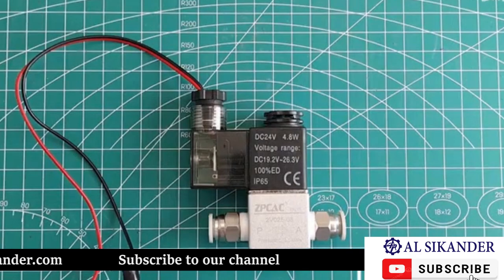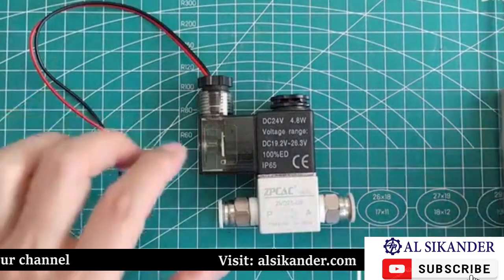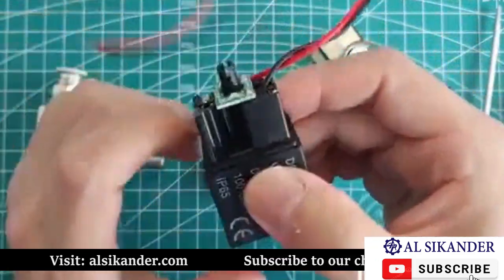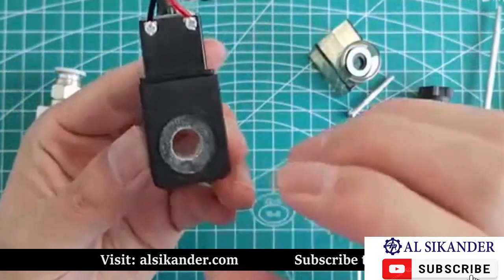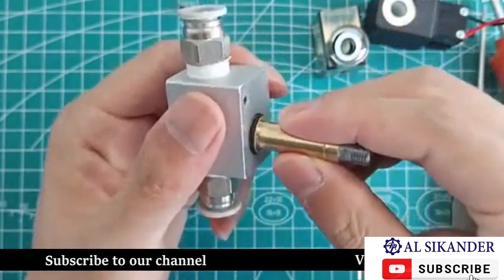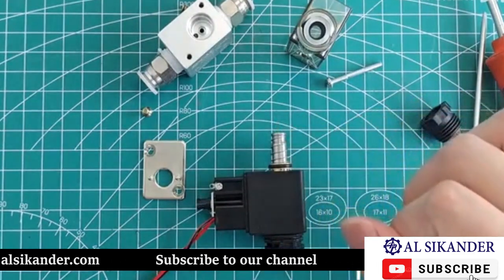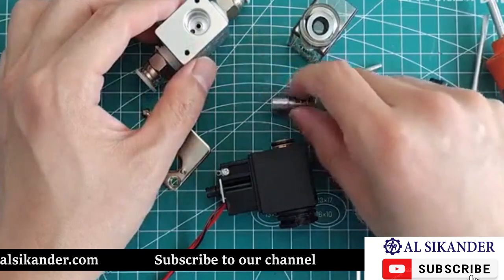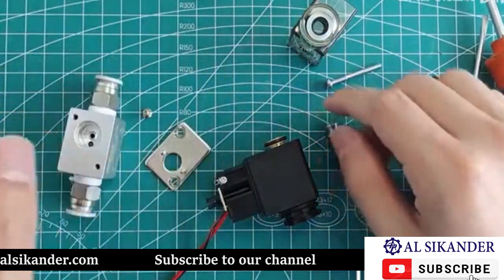Solenoid valve working and disassembling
In this video you will learn how solenoid valve works and how to disassemble it.